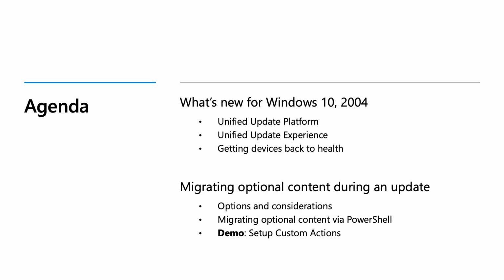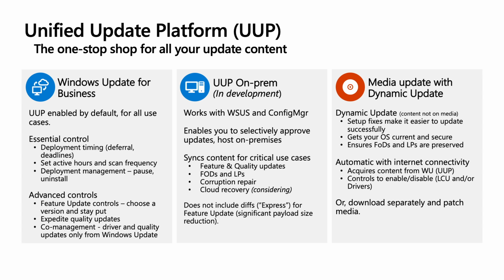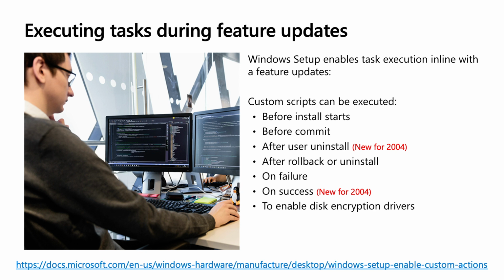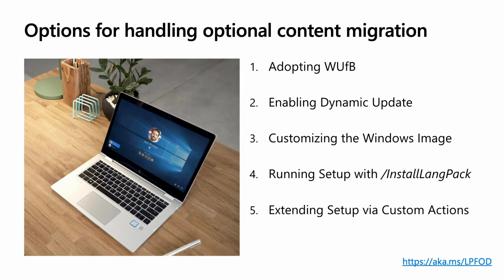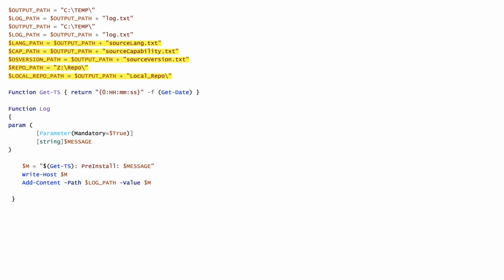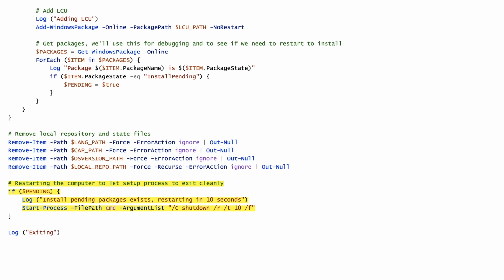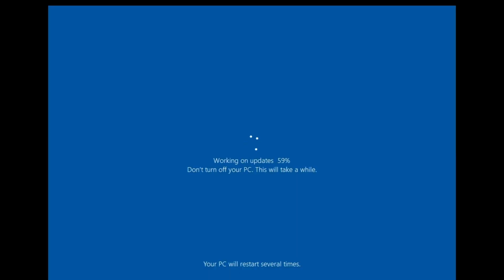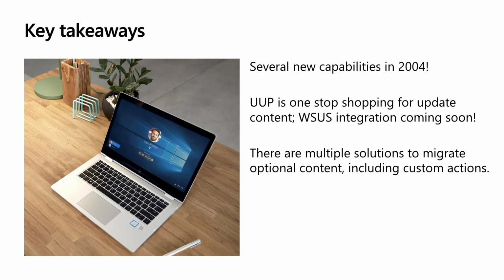Windows updates and recovery: smooth and seamless for IT and end users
Fast, simple, and intuitive. Join this session to learn how to take advantage of the latest update platform innovations to reduce the time it takes to update your devices, quickly diagnose and address setup failures, and repair/recover unhealthy devices. Get practical guidance on how to manage Features on Demand and language resources during and after Windows feature updates. Hear about the latest capabilities we’ve introduced, all based on the feedback you shared with us. Plus, don’t miss our preview of how these innovations integrate with Microsoft Endpoint Manager!